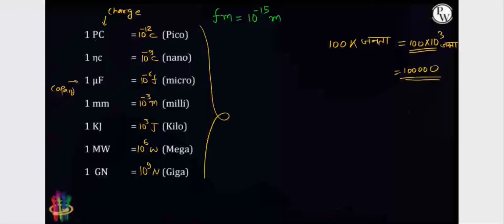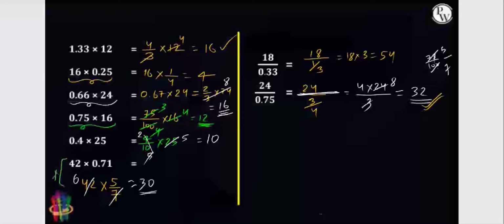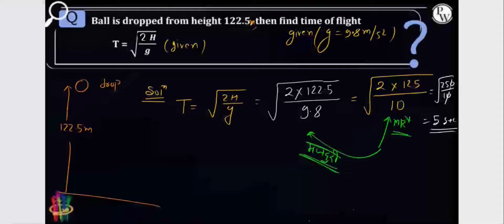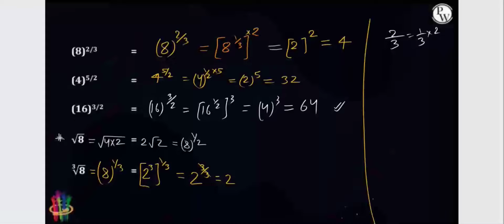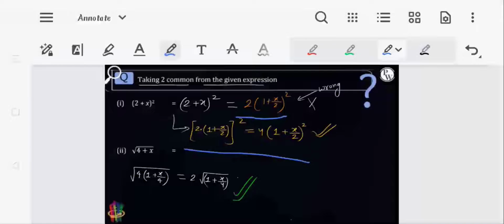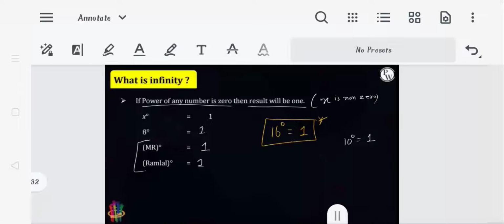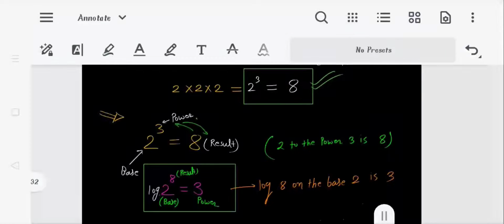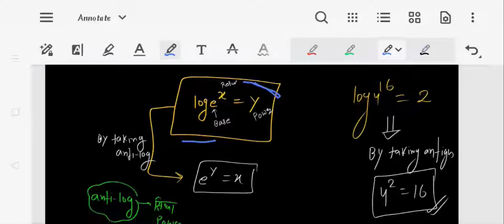quick revision basic mathematics lecture 1 yakeen 2023